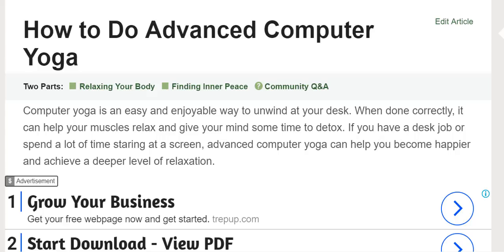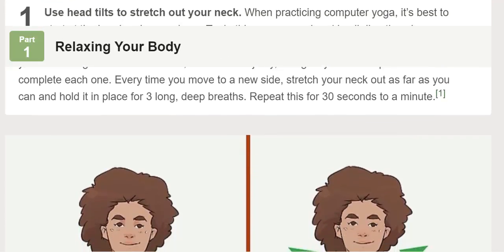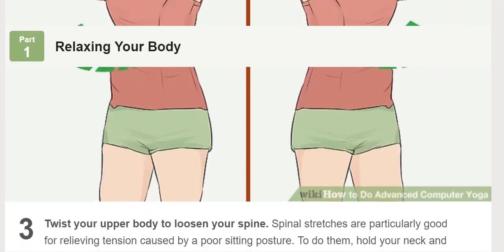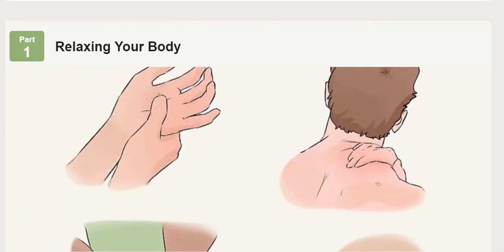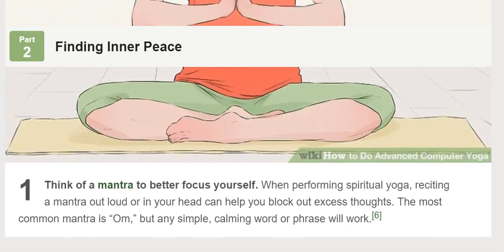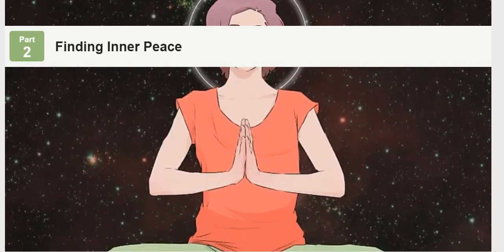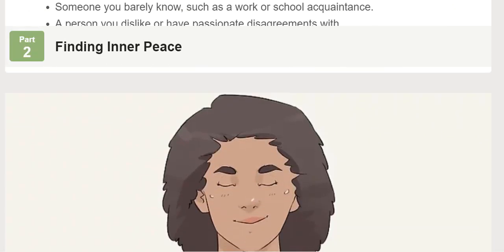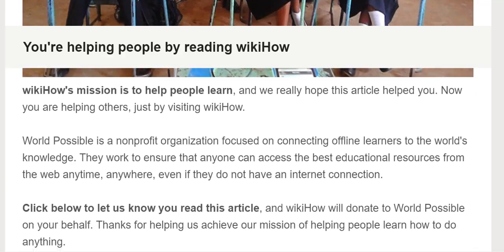How to Do Advanced Computer Yoga | Bd Mafia | 2018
yoga for computer users,
yoga with adriene computer,
lenovo yoga computer,
computer yoga,
yoga for computer